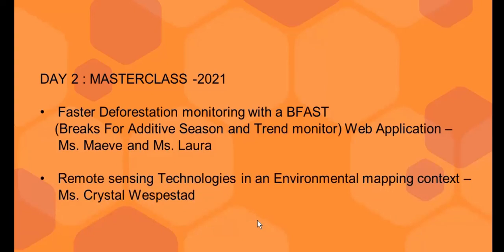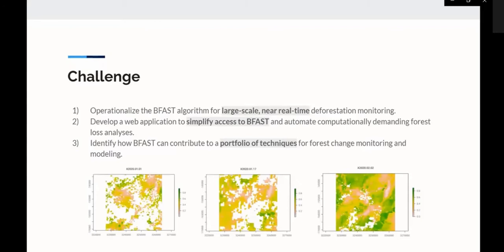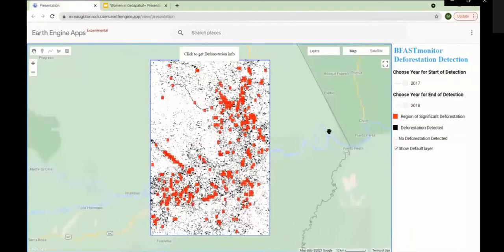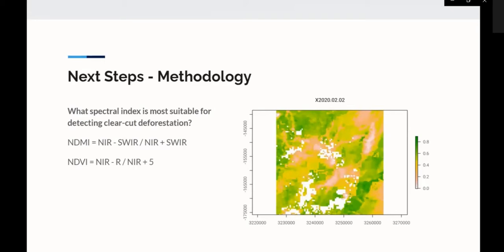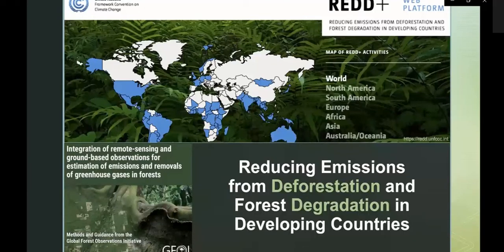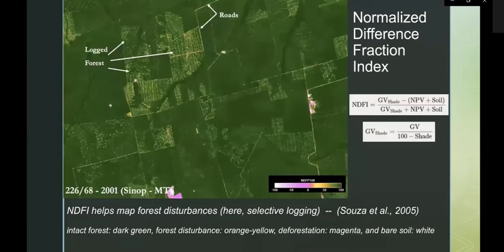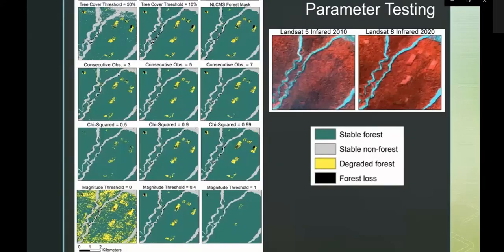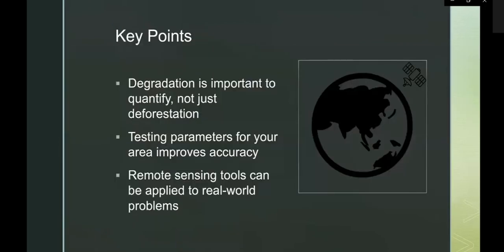Geo Sakhi MASTERCLASS 2021| DAY 2 | BFAST and CODED in GEE and their application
Welcome to Day 2 of the Geospatial MASTERCLASS -2021.

We have an Introduction about BFAST by Ms.Laura Mills and Ms. Maevve Naughton-Rockwell. Followed by a session on CODED in GEE and their application by Ms. Crystal Wespestad

Credits:
Ms.Laura Mills
Ms. Maevve Naughton-Rockwell
Ms. Crystal Wespestad
Edited by : Samina Parveen
Narrator: Laxmi Goparaju